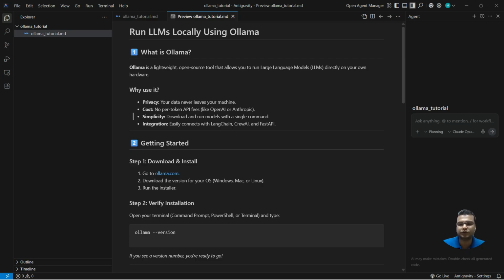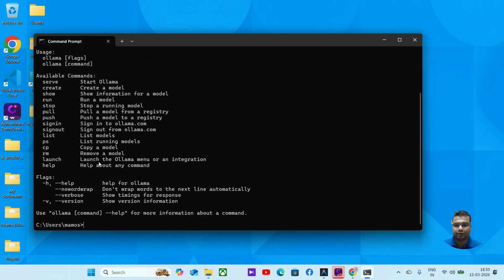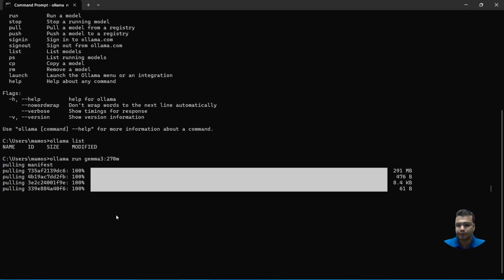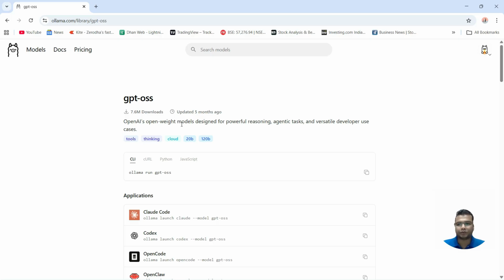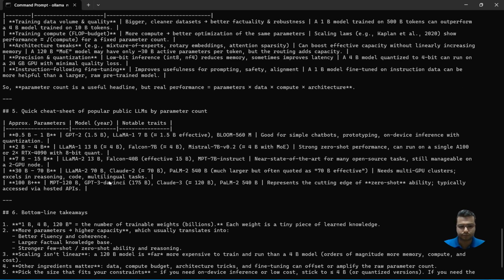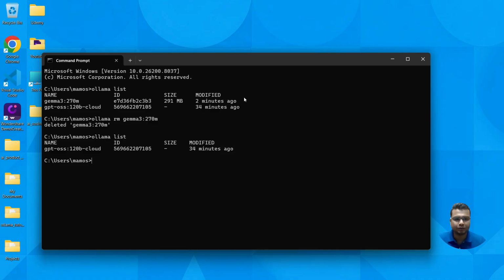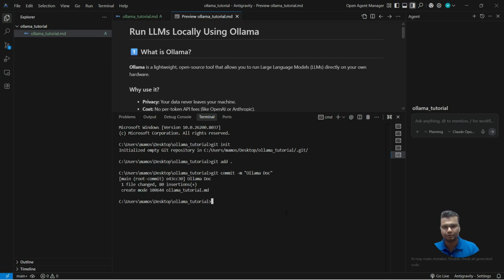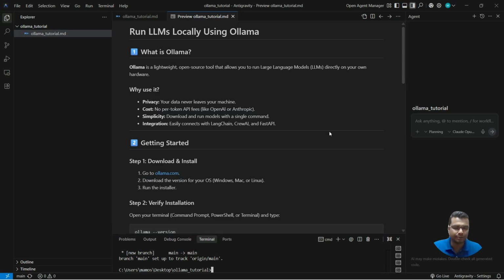Run AI Models on Your Laptop with Ollama | Full Setup Guide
In this video, we explore Ollama, a powerful tool that allows you to run Large Language Models (LLMs) locally on your laptop or desktop without relying on cloud services.

In this tutorial, I demonstrate:

✅ What Ollama is and why it is useful
✅ How to download and install Ollama
✅ How to run AI models locally on your system
✅ How to list and remove models from your machine
✅ How to run cloud models using ollama.com
✅ How to push documentation and project files to GitHub

I have also uploaded the full tutorial documentation to GitHub so you can follow along easily.

⚠️ Important:
Before downloading any AI model, make sure to check whether your laptop or local system has enough RAM, GPU support, and storage to run that model efficiently. Some models require significant system resources.

AI beginners

Developers learning local LLMs

Anyone interested in running AI models privately on their own system

🚀 Channel: Cloud AI Labs

On this channel, we explore:

AI tools and platforms

Cloud + AI integrations

Local AI development

DevOps + AI workflows

Practical AI demos and tutorials

🔔 Don’t Forget